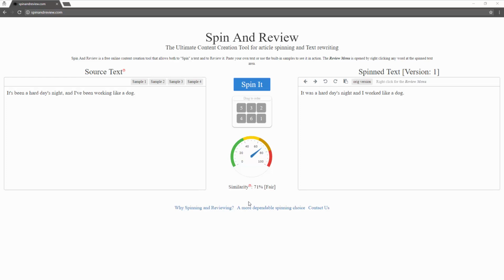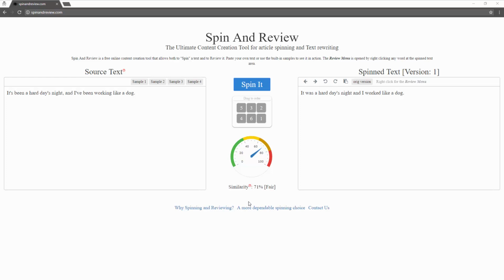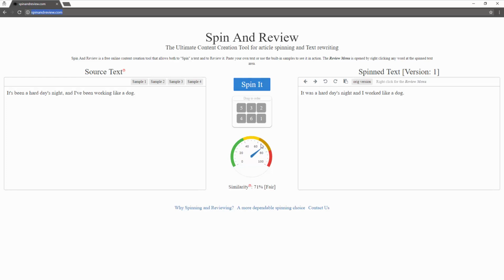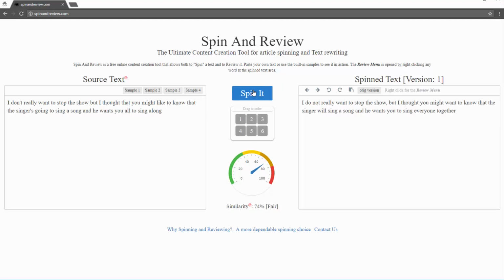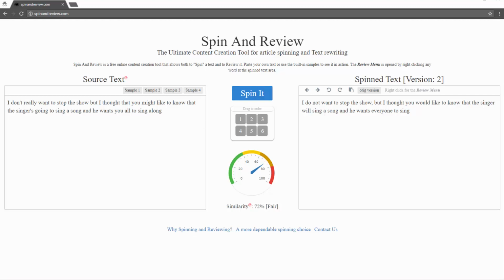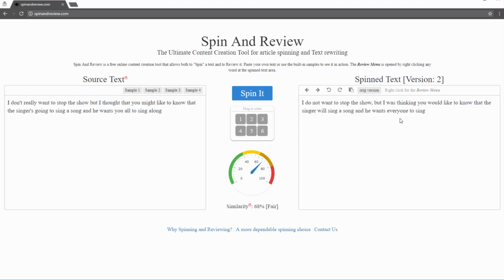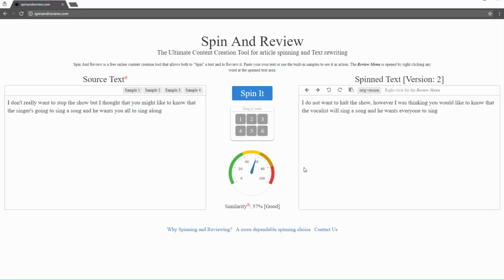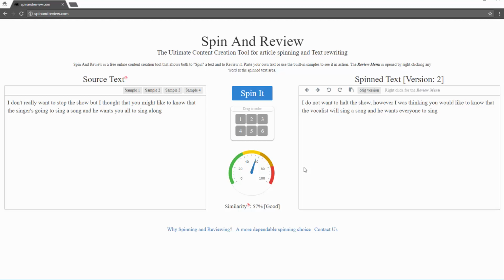Article Spinner | Spin and Review | Paragraph rewriting | spinandreview.com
Hi Everyone , here is a short tutorial on "Spin And Review" , a great content rewriting tool that allows not only to SPIN an article , but also to review it on the fly , suggest alternative and synonyms and observe the up-to-date similarity with the similarity gauge . check out spinandreview.com for more info , email me at for more info